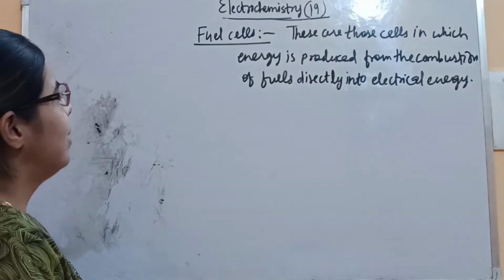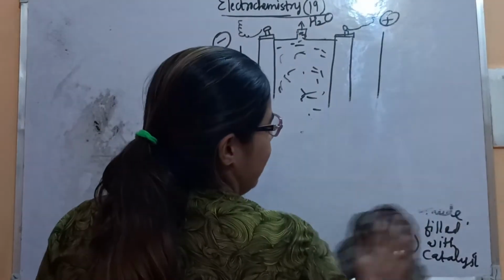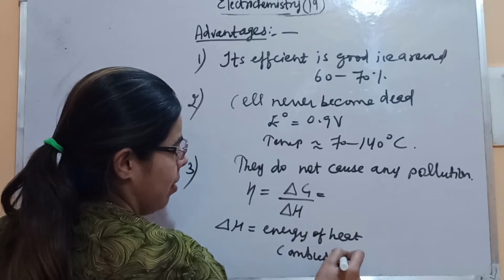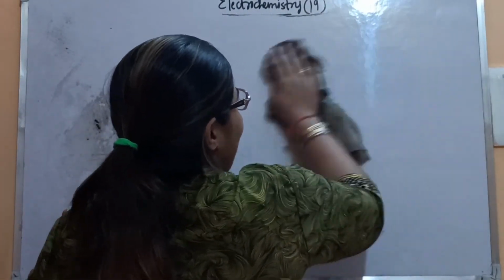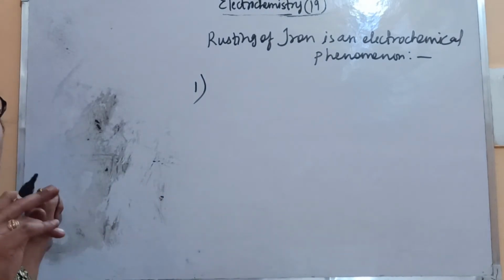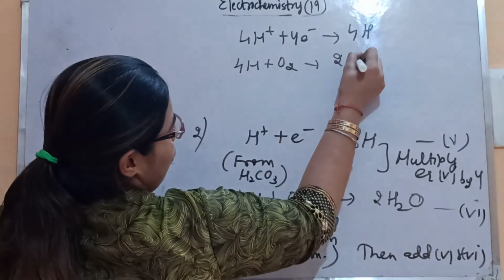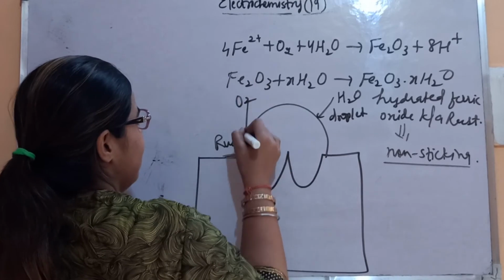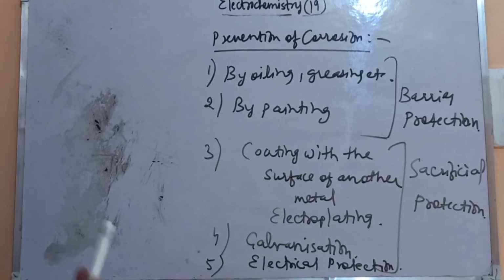Electrochemistry-P 19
Fuel Cells and Corrosion